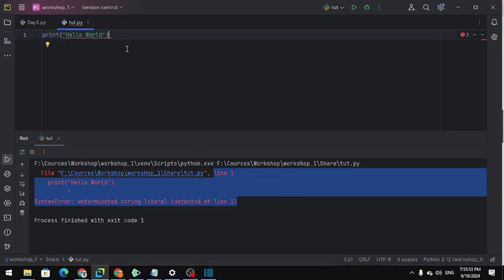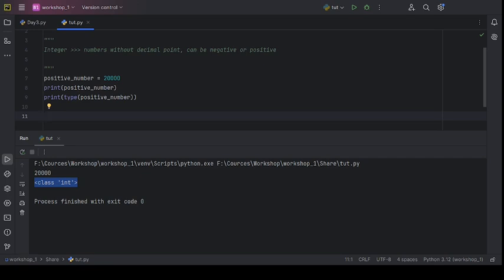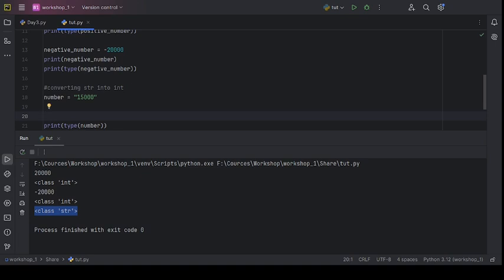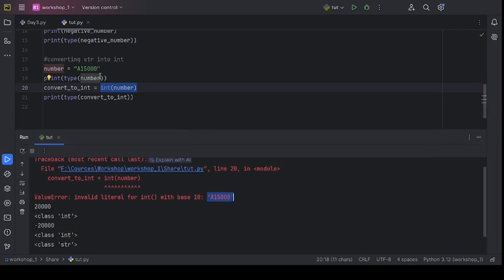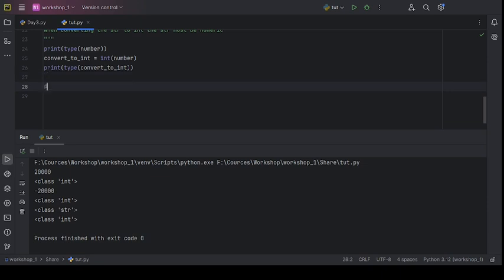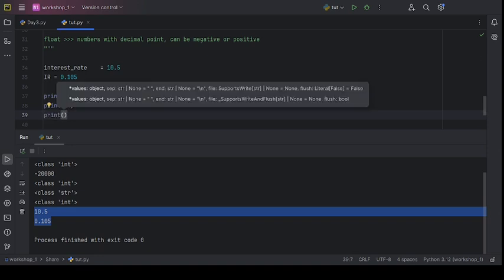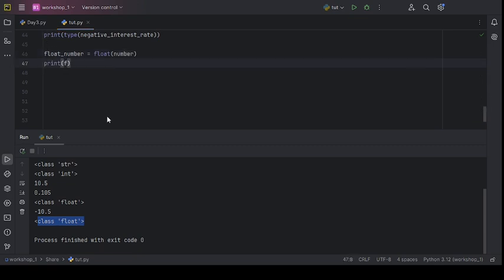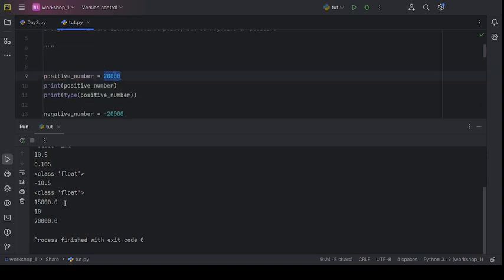Understanding Integer and Float Data Types in Python for Finance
n this video, we dive deep into the fundamental data types in Python — integers and floats — and their importance in finance-related programming. Learn how to handle positive and negative numbers, convert data types, and understand the difference between integer and floating-point values. Whether you're a finance professional or a student, mastering these Python basics will help you effectively manage calculations like interest rates, large financial transactions, and data conversions.